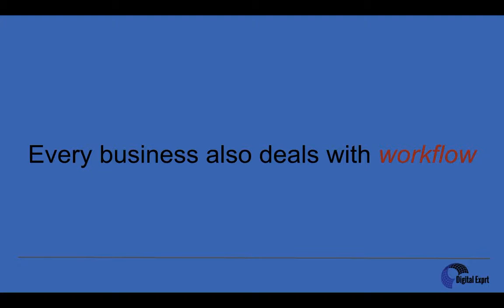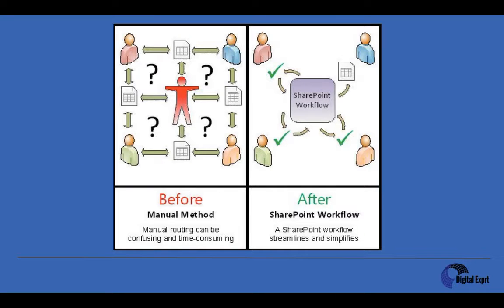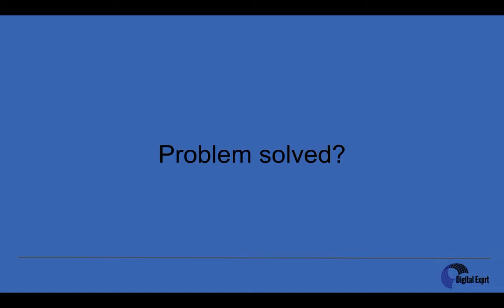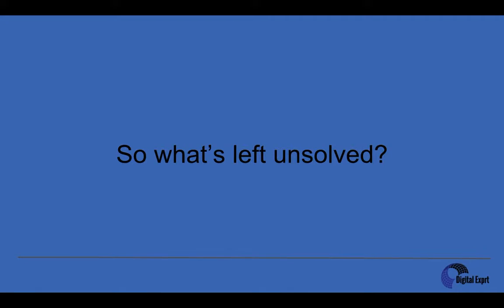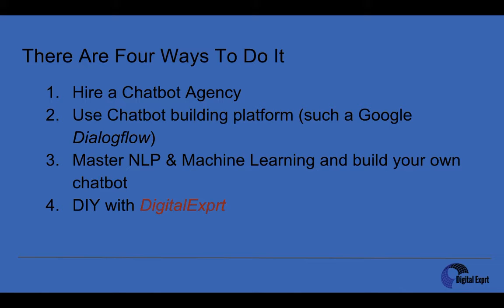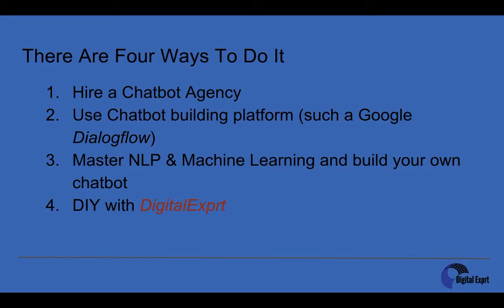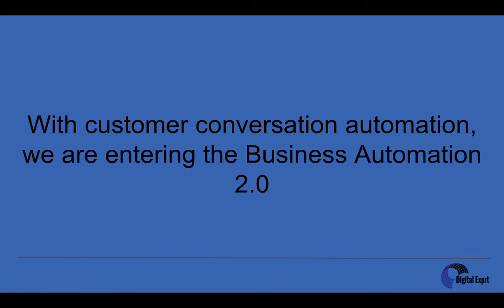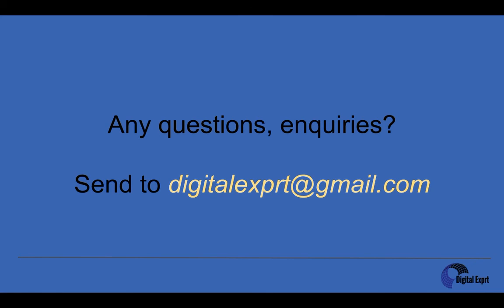Business Automation 2.0 by Digital Exprt